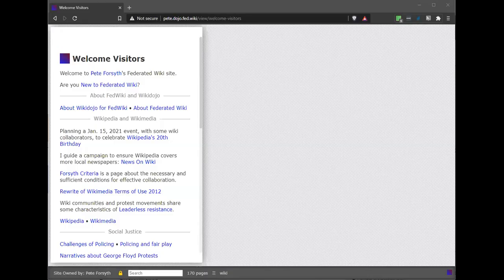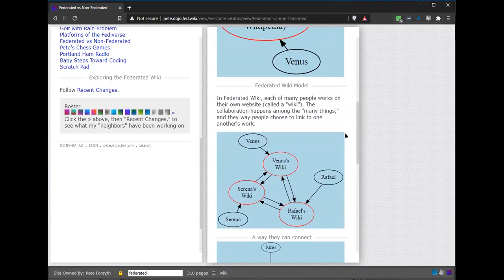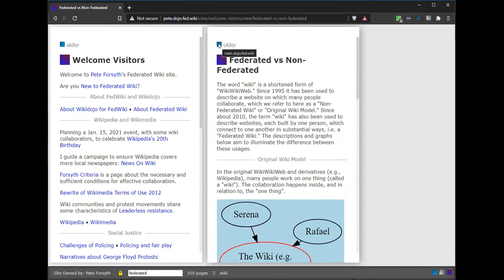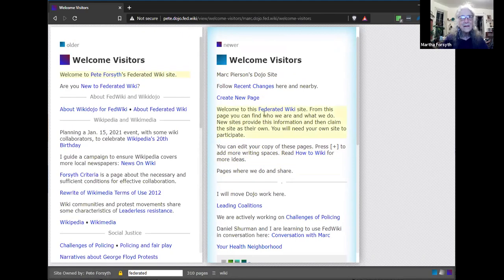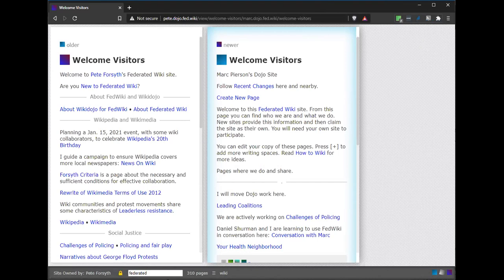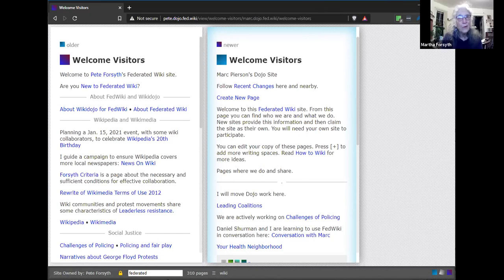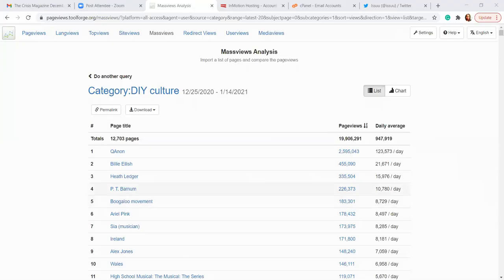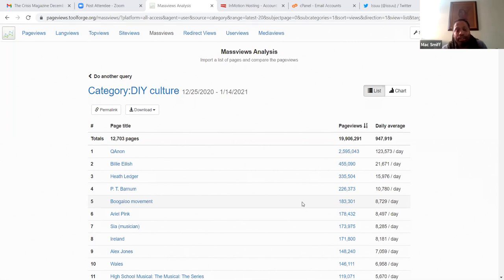Federated Wiki: A Basic Introduction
An overview of the general ideas behind Federated Wiki. This video was created as part of the One World Birthday event, celebrating the 20th birthday of Wikipedia and related milestones, e.g. 25 years of wiki software and 10 years of Federated Wiki.